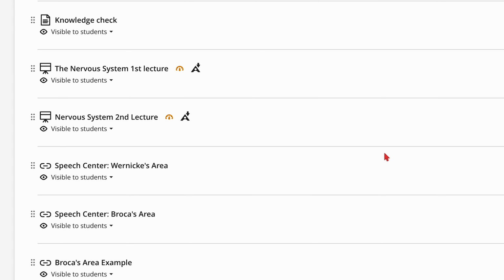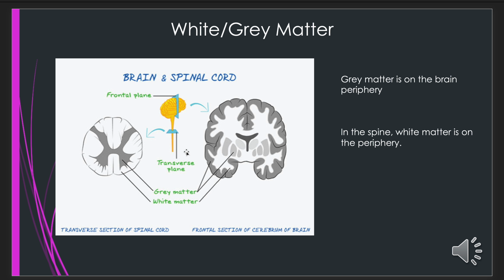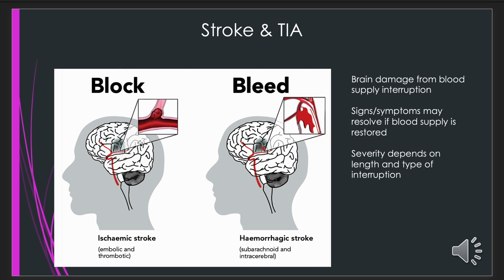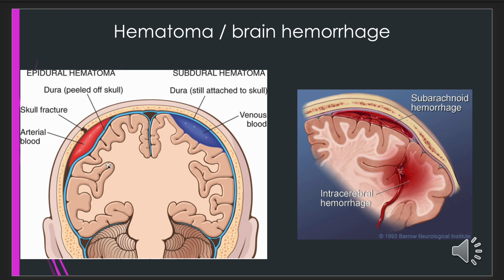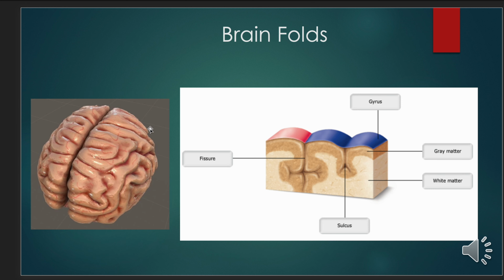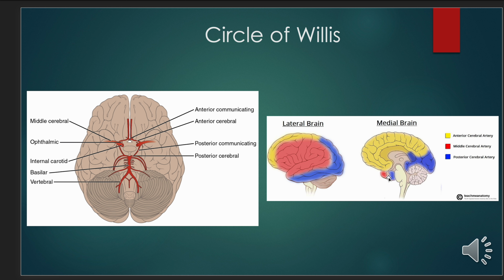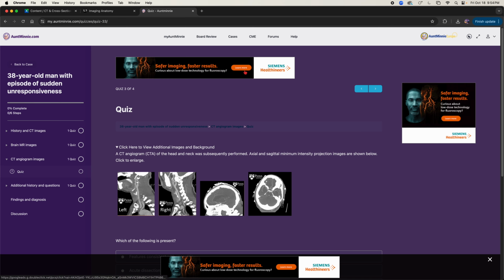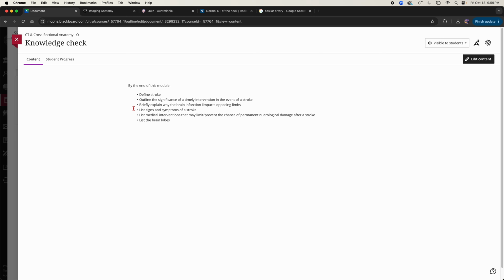Week 11 Recording